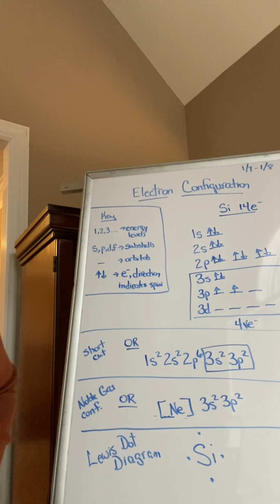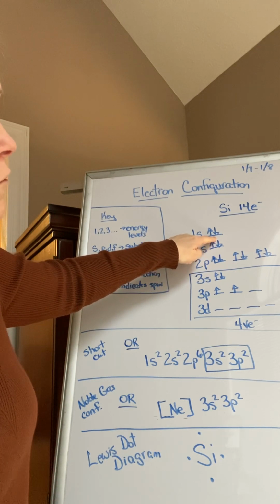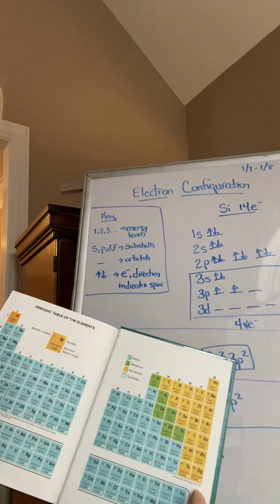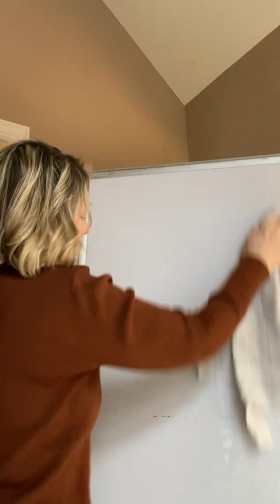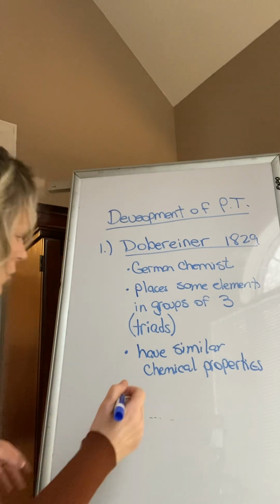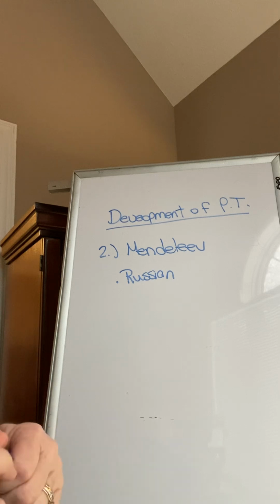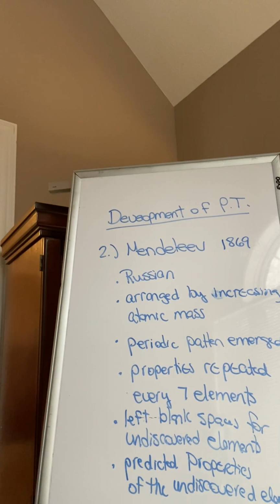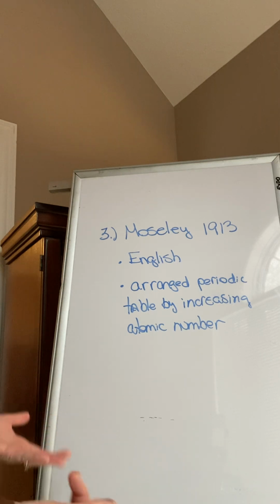Trinity HS Chemistry 1/7-1/8 2025